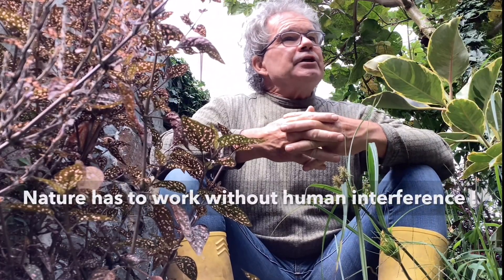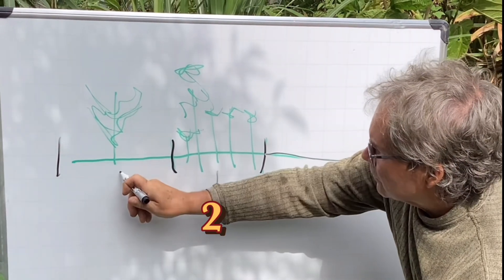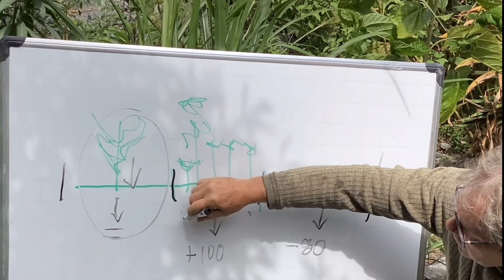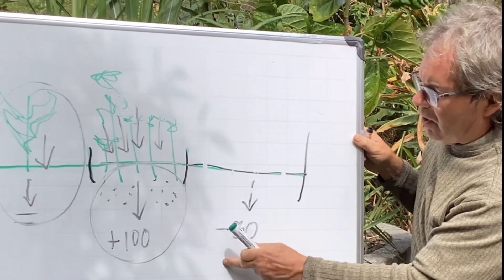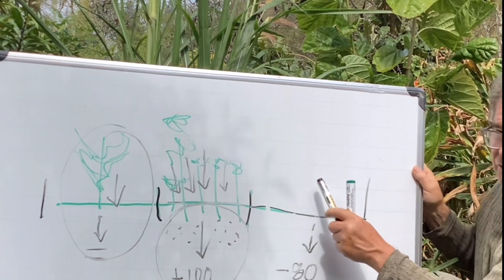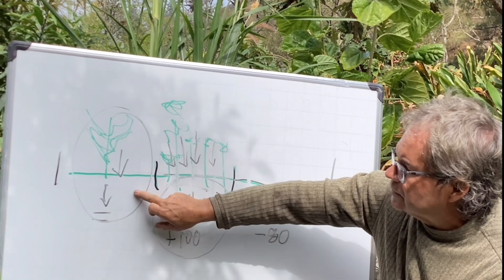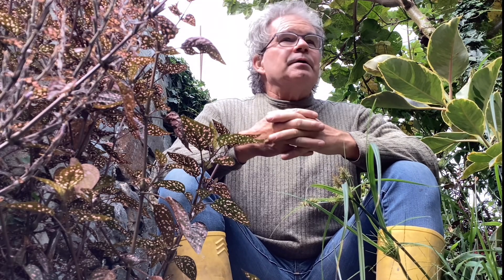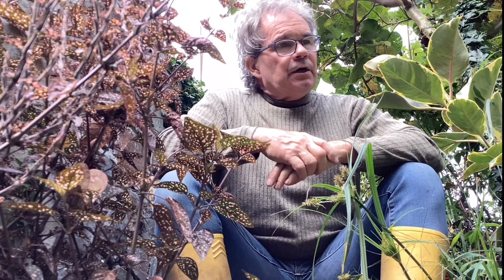No soil ? Poor soil ? Try improving your soil using plant diversity and diverse microorganisms !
Improving and constantly keeping your soils working is a key factor to any great garden !growingfood